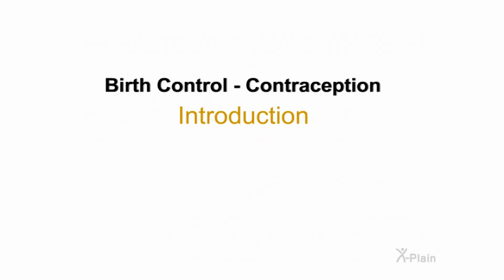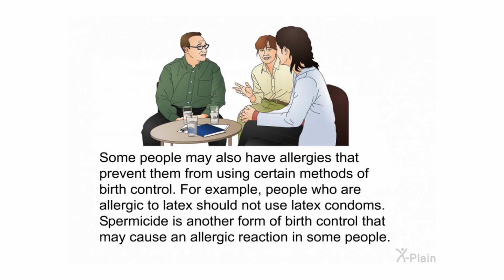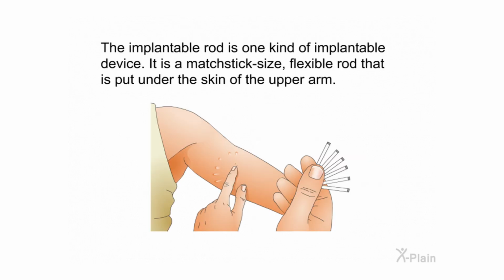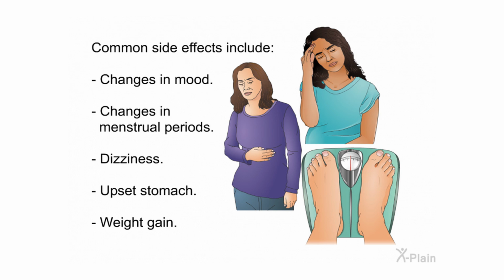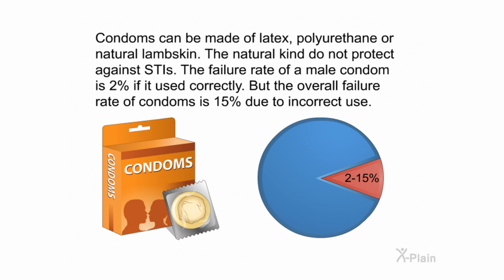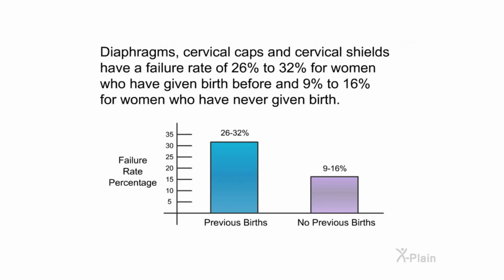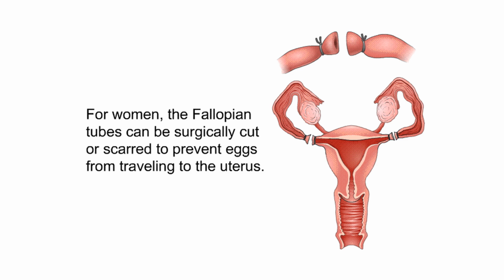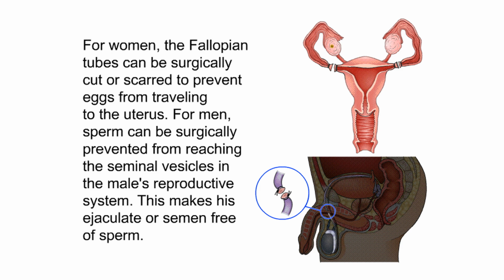Birth Control - Contraception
This program explains birth control. Birth control is also known as contraception. The program includes the following sections: how does pregnancy happen, what is contraception, what are contraceptive implantable devices, what are hormonal methods of birth control and the birth control pill, what are barrier methods of birth control, what is spermicide and what are methods of sterilization.

Sections:
00:00 - Start
00:32 - Introduction
01:16 - Pregnancy
02:55 - Contraception
06:57 - Implantable Device
08:51 - Hormonal Methods
13:07 - Barrier Methods
17:58 - Spermicide
20:00 - Sterilization
21:19 - Summary
23:53 - End

ogf20103 Birth Control - Contraception